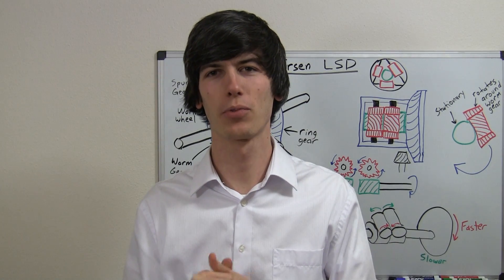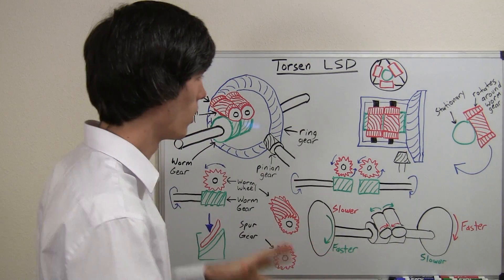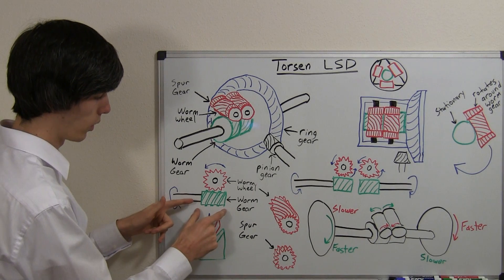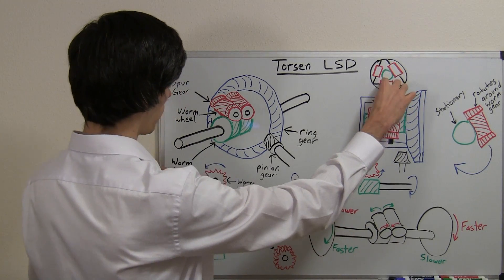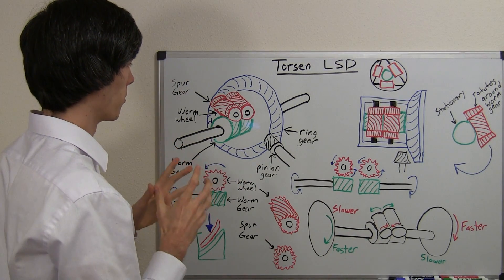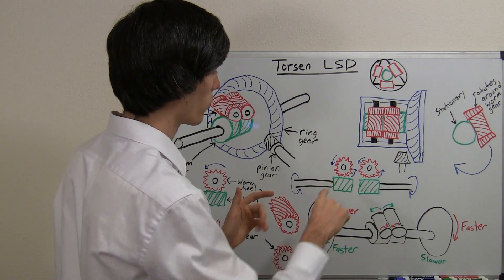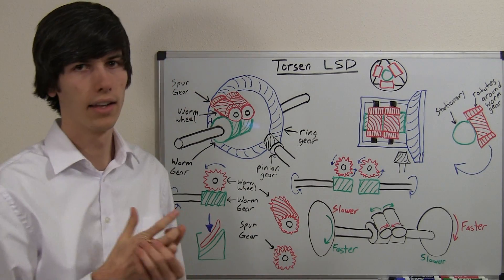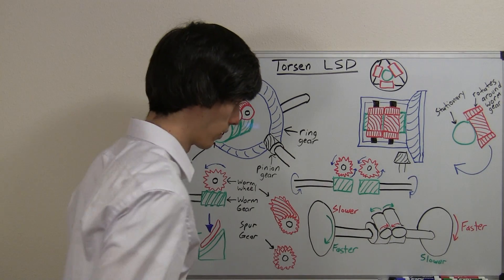Torsen Limited Slip Differential - Explained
How do Torsen limited slip differentials work? The Torsen differential is a very unique type of LSD, which was invented by Vernon Gleasman in the 1950's. It allows for a ratio of torque split between the drive wheels, and it allows for differing speeds of the drive shafts, much like a typical LSD. It does so in a highly unique fashion.